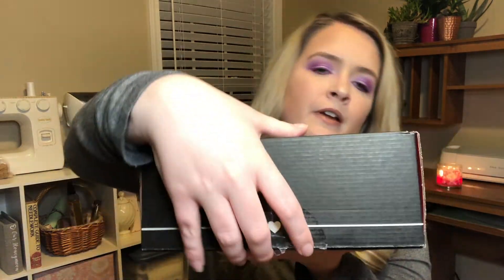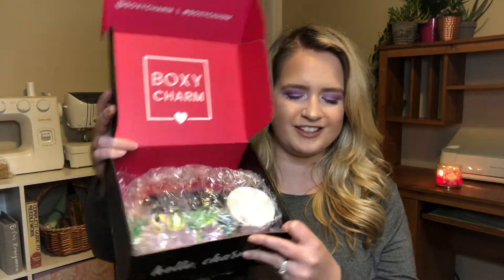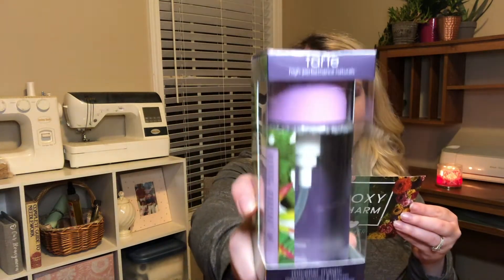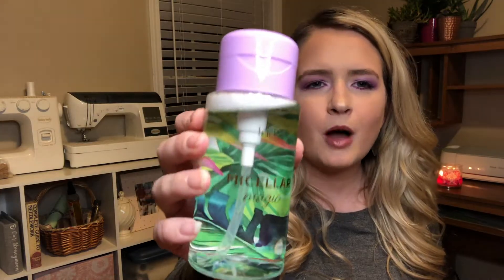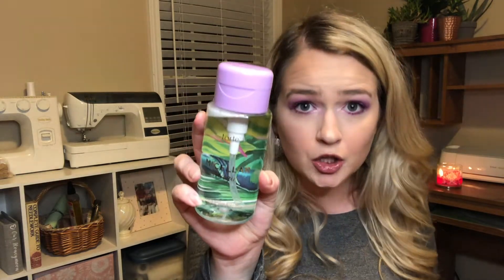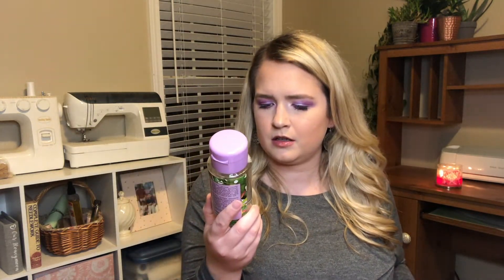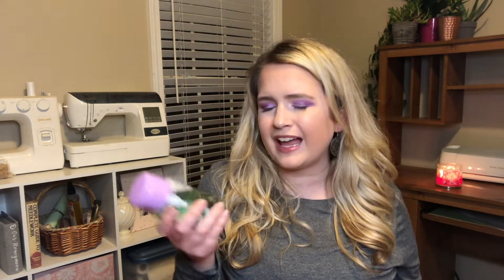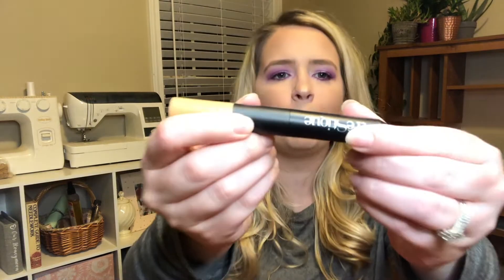BOXYCHARM UNBOXING MAY 2020! I'M OVER IT, Y'ALL. PREPARE YOURSELF FOR A RANT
Boxycharm is losing me, y'all. I apologize if I'm too ranty here. I'm just keeping it 98 plus 2!

Products Mentioned:
ELEMIS - DYNAMIC RESURFACING FACIAL PADS $59.00
Tarte - Micellar Magic Makeup Remover & Cleanser. $18.00
JOUER COSMETICS - HIGH PIGMENT LIP GLOSS $17.00
Trestique Concealer $24.00
Ace Beaute - Eyeshadow Duo $25.00

Is this real life? I'm on YouTube, y'all!

Aren't we all just trying to get it together?

Beauty. Lifestyle. Shenanigans.

- Ash